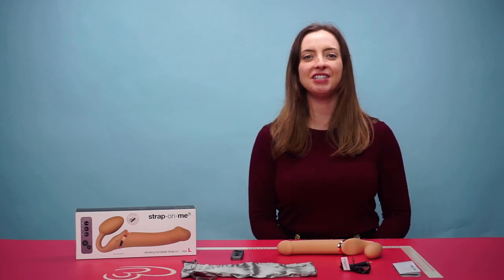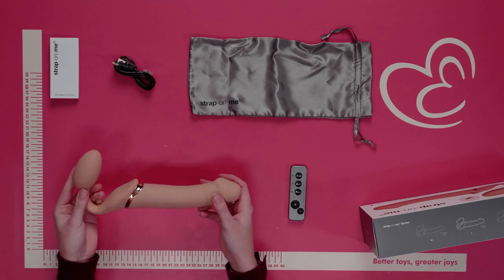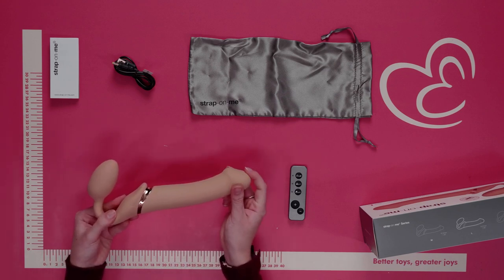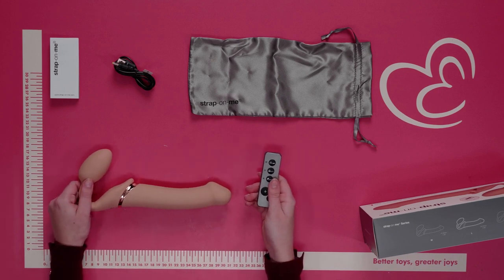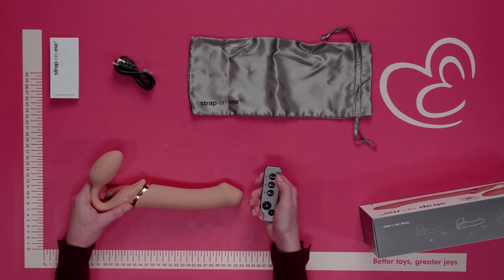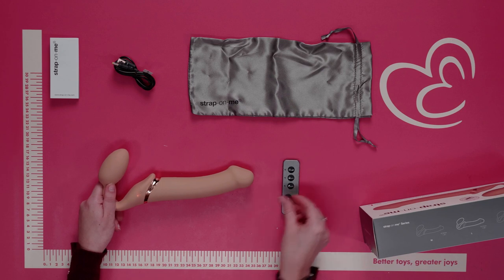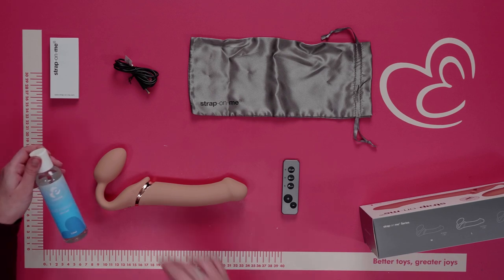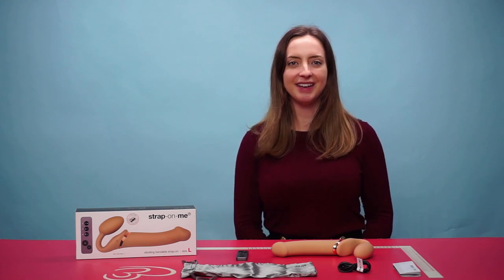Strap On Me Vibrating Strapless Strap On Dildo - Size Large Review | EasyToys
With this Strap On Me vibrating strap-on dildo, you can be sure that both of you will enjoy a wonderful experience. This vibrating strapless dildo features two ends: 1 for the woman and 1 for her partner. The woman inserts the short end, then penetrates her partner with the long end. This vibrator features 3 separate bullet vibrators for maximum pleasure. Each bullet can be controlled separately and has 3 vibration settings and 3 speeds. The remote control runs on 1 battery (included) and has a range of 5 meters. The strapless dildo is easy to recharge with the included USB cable. The toy is made of soft, flexible silicone to ensure maximum comfort for both partners.

Use water-based lubricant for extra comfort.